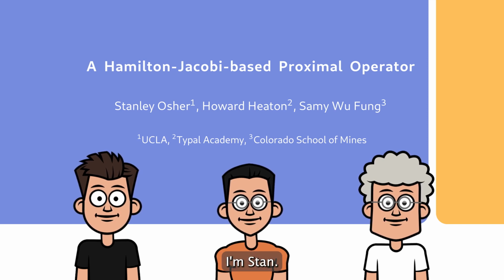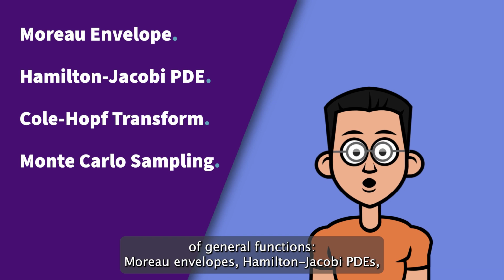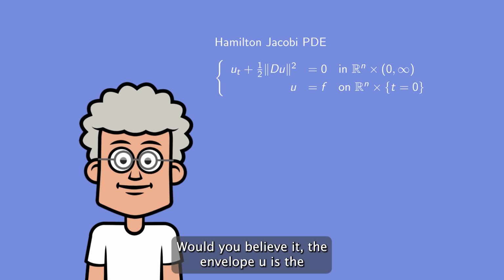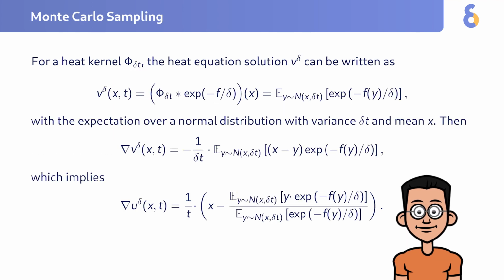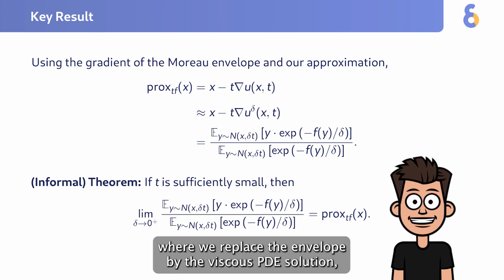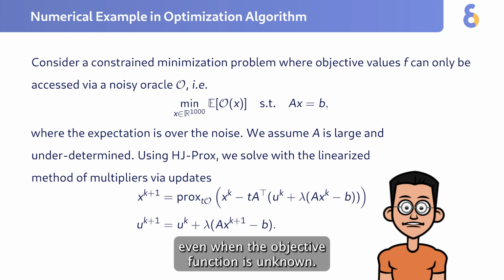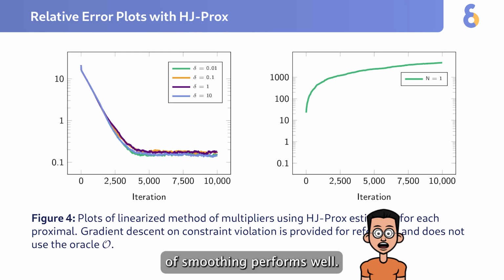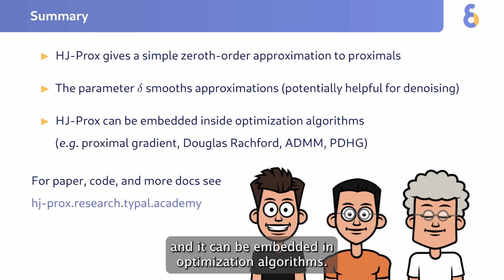A Hamilton-Jacobi-based Proximal Operator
We give a simple formula for estimating proximal operators when access is only provided to (possibly noisy) observations of objective function values; these estimates can be embedded inside optimization algorithms.

Authors:
-Stanley Osher,*
-Howard Heaton,*
-Samy Wu Fung*